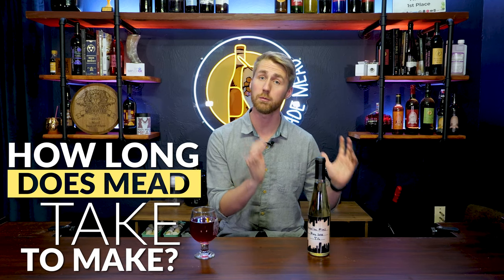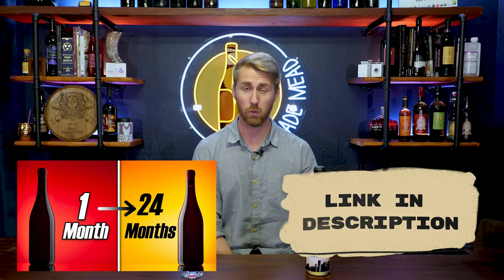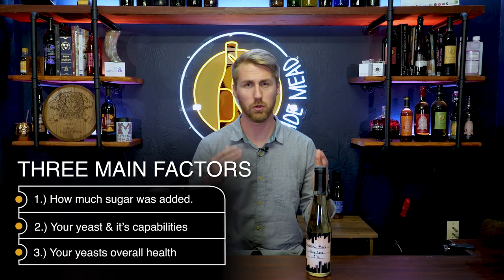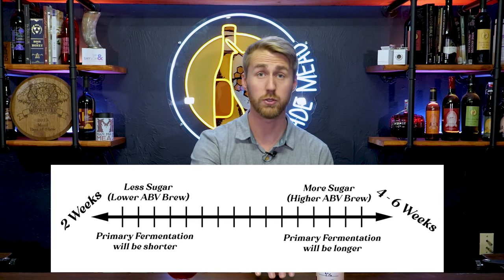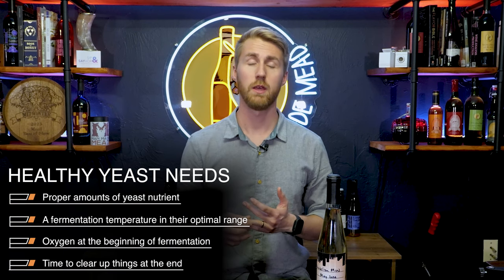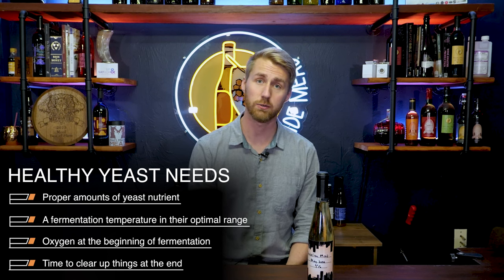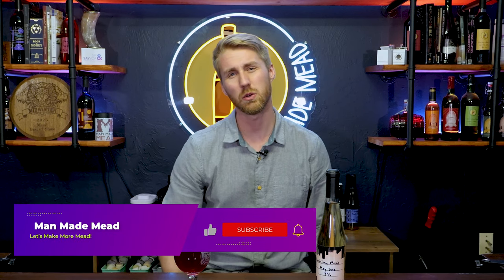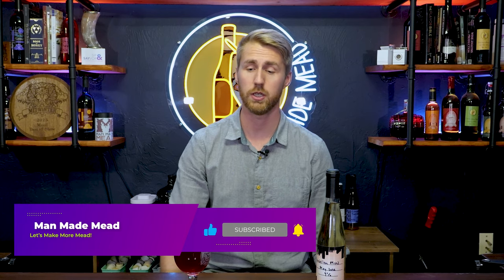How Long Does It Take to Make Mead?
Today we're talking about the timeline for mead making! People often wonder how long it should take for their mead to ferment. There are a number of variables that affect your fermentation speed... so I want to dive into each one and give you a semi accurate timeline for your mead.

Equipment I Use:

Here are links to equipment and there is a recipe card below:

1 Gallon Keg
Star San (Sanitizer)

0:00 Introduction
2:46 Amount of Sugar Present
5:53 Your Yeasts Capabilities
8:11 Your Yeasts Health
12:40 Final Notes